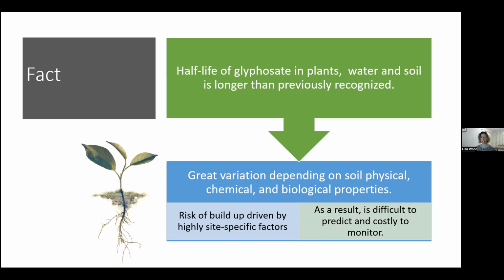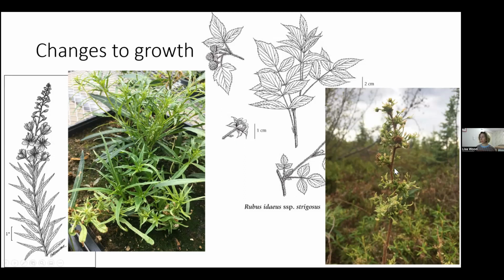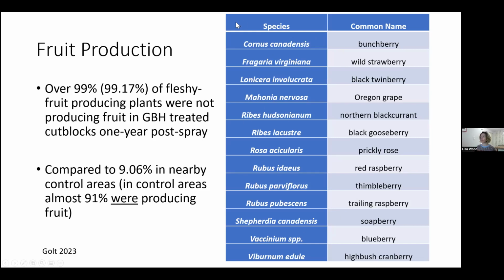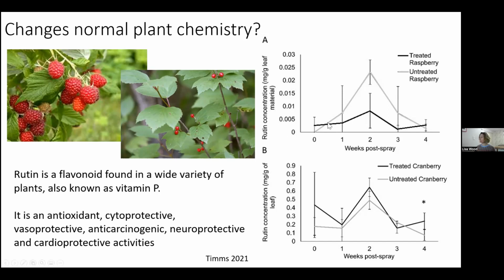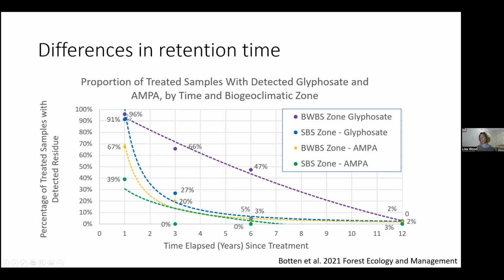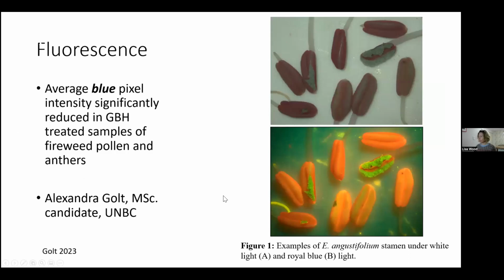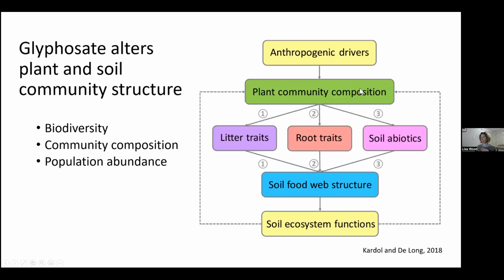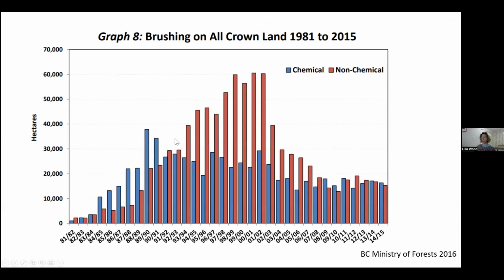Current Research on Impacts of Glyphosate-Based Herbicide Use in Forests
Dr. Lisa Wood, UNBC, discusses recent research on the effects of chemical herbicides on non-target plants.

Presented virtually on February 22, 2023.